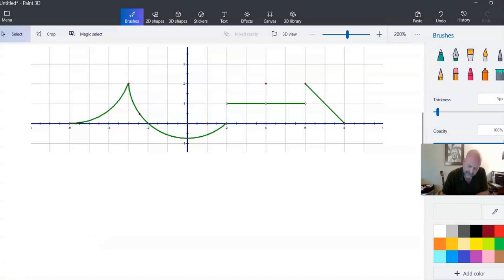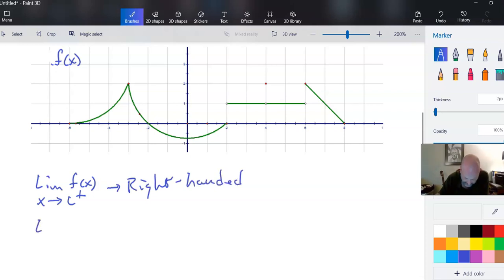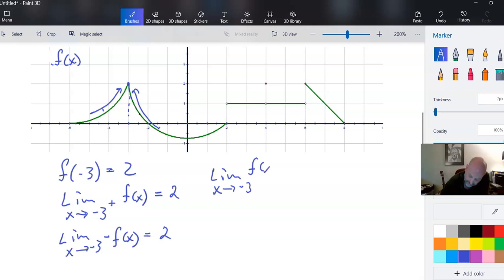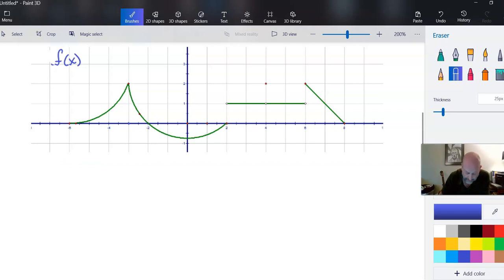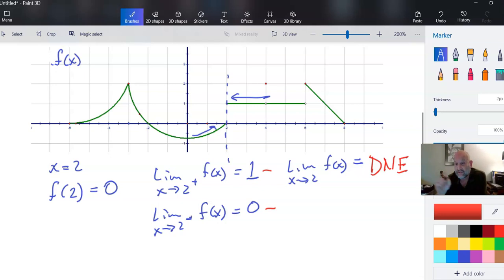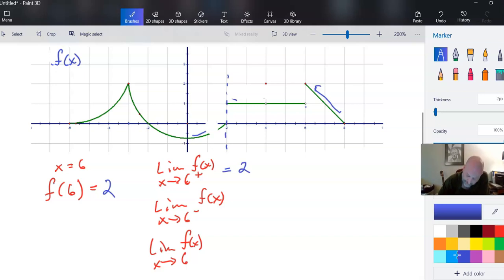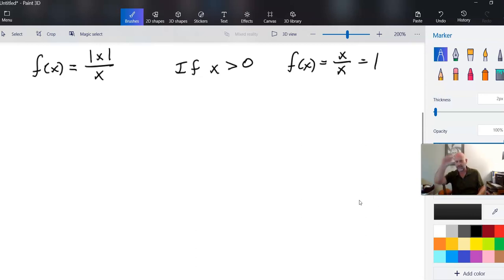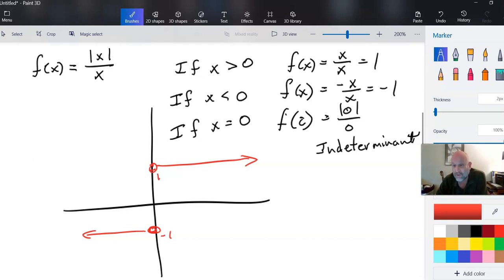Limits: Right and left-handed